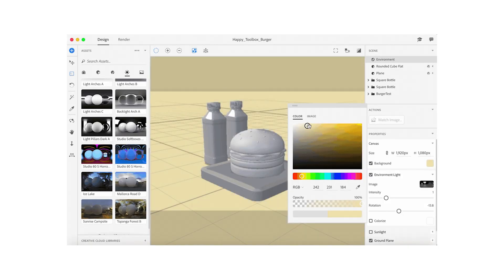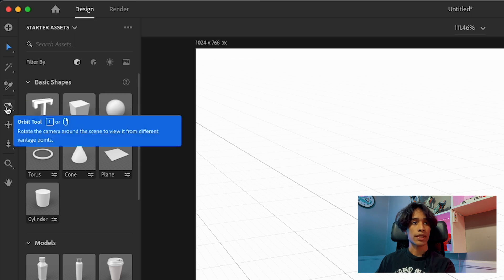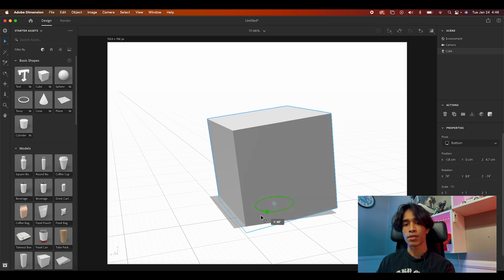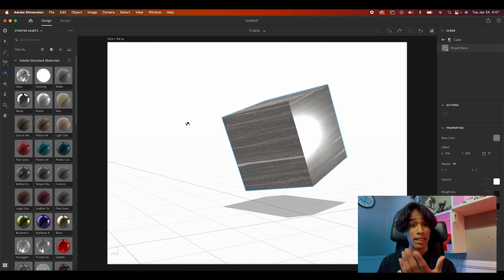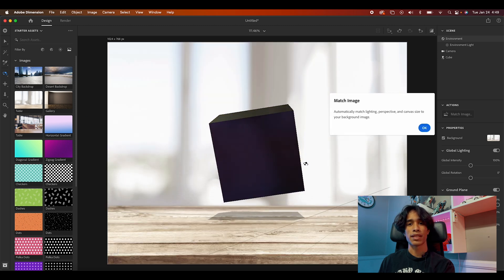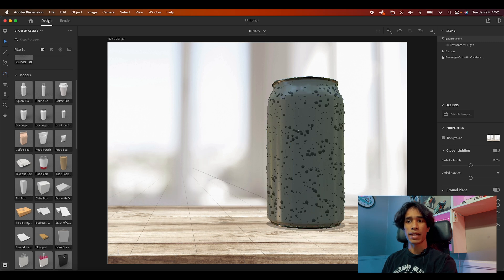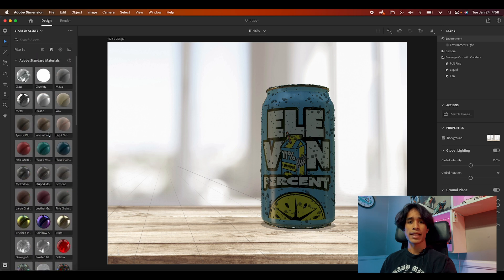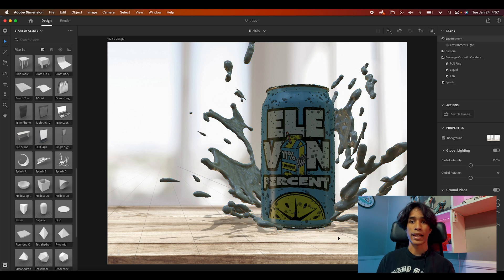The BEST Adobe App That NO ONE Talks About